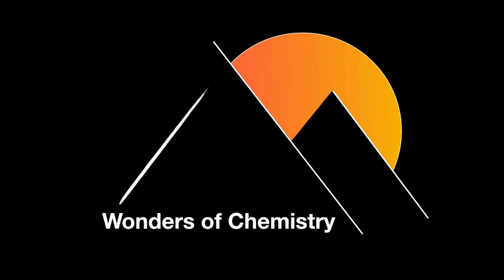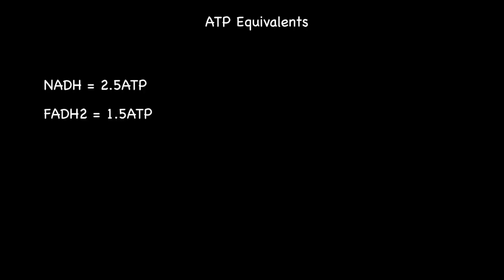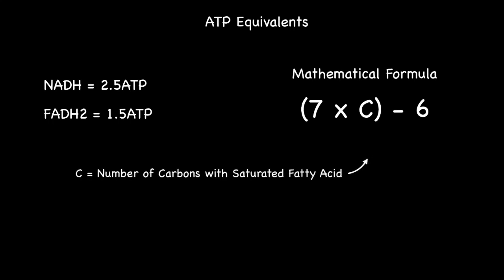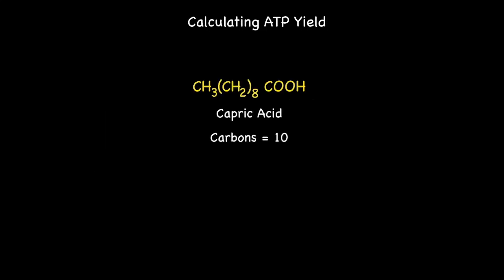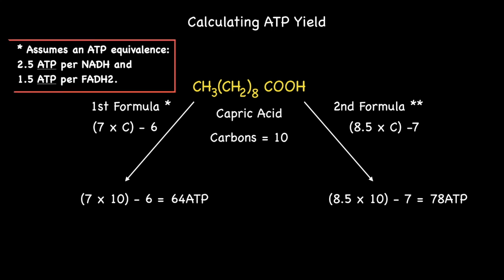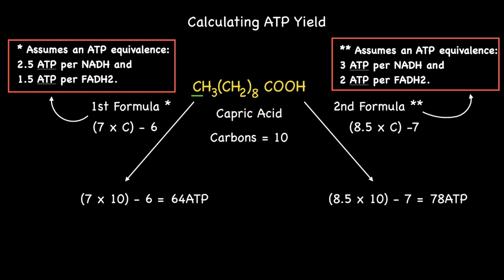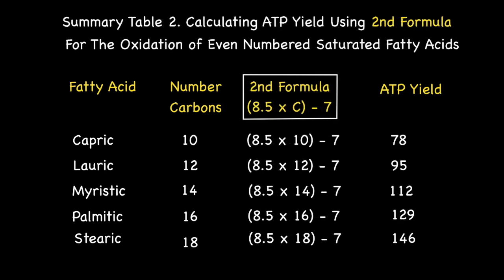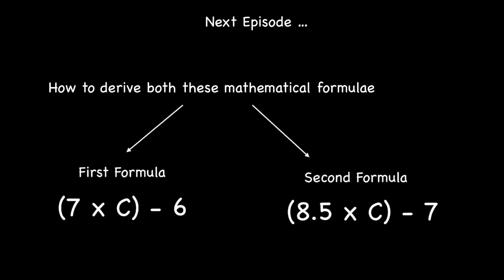Quick Formula: Calculating ATP Yield From Beta Oxidation of Even Numbered Saturated Fatty Acids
Have you ever wondered if there was a quick and simple way to calculate the number of ATP from the beta oxidation of saturated fatty acids?  One that was so simple it would take seconds rather than minutes? One that could be used in multiple choice questions, and to check your answers to short and long answer questions? Well you have come to the right place! Here I will present not one, but two such formulae that do just that! Examples are given on how to use these formulae using different fatty acids to help with your understanding.